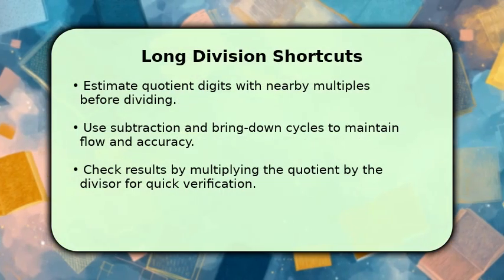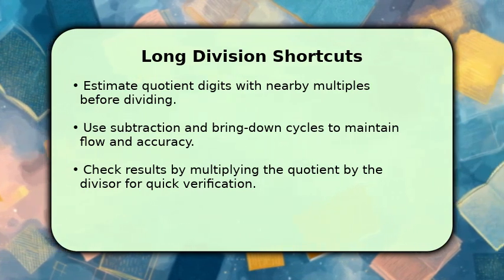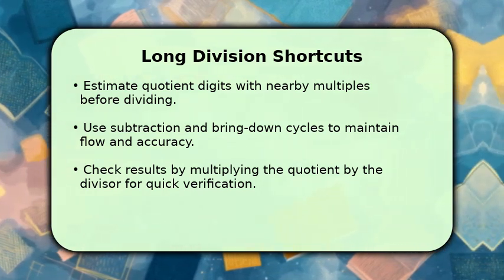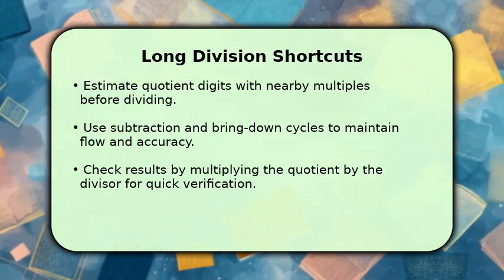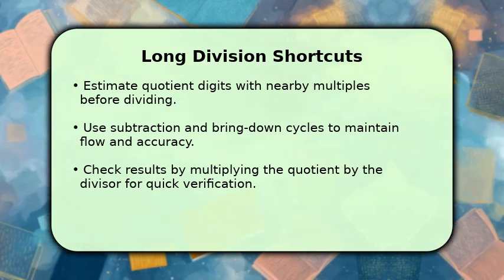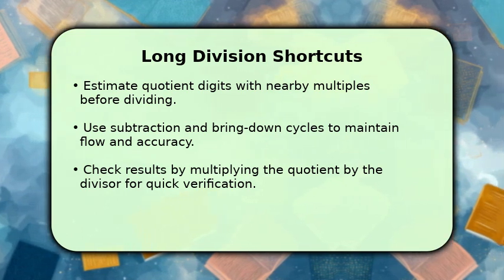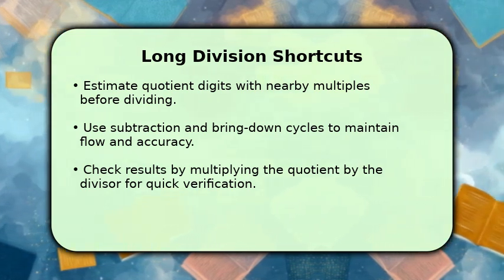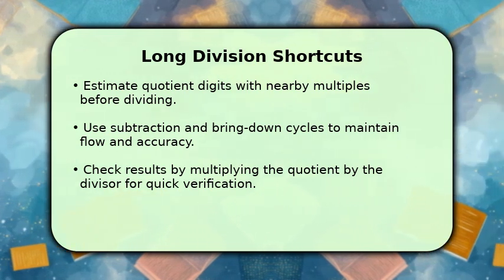How to Do Division Quickly - Step By Step Guide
How to Do Division Quickly - Step By Step Guide | 🔒 Surfshark VPN Deal — Stay private and secure. $1.99/mo + 3 Months Free ▸

Master the art of division with our comprehensive guide. Learn efficient techniques and shortcuts for faster calculations, perfect for students or anyone looking to improve their math skills.

division tutorial, quick mental arithmetic, math speed drills, step by step division, arithmetic efficiency